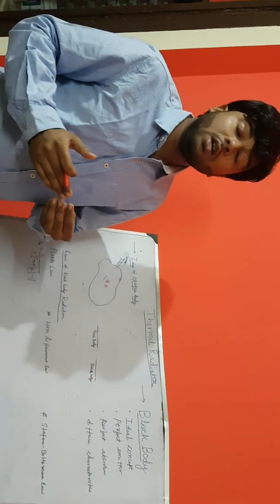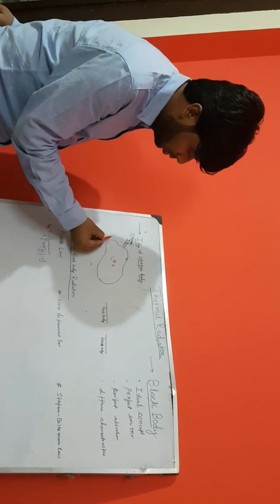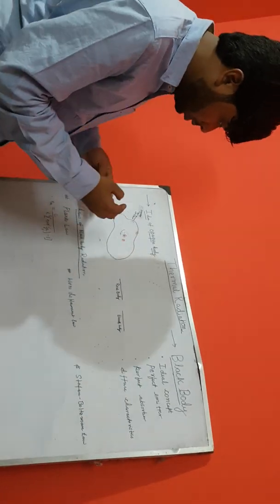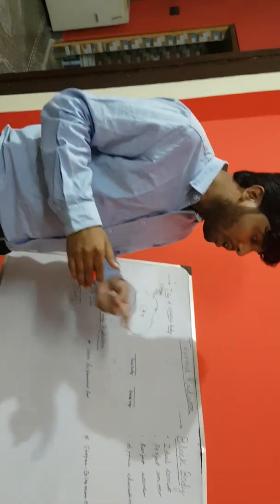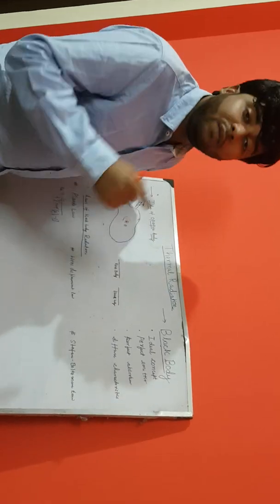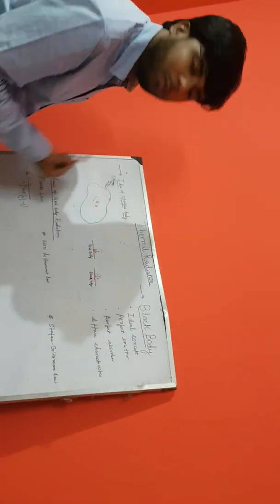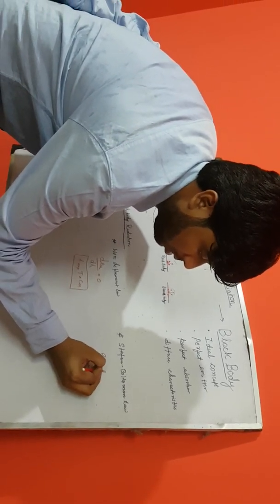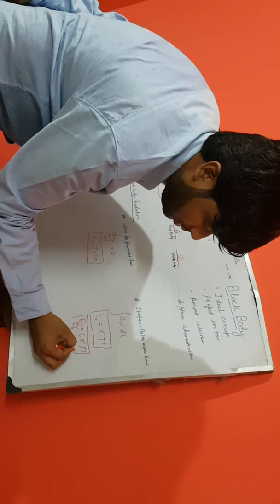Ghulam Rabbani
lecture on introduction on thermal radiation